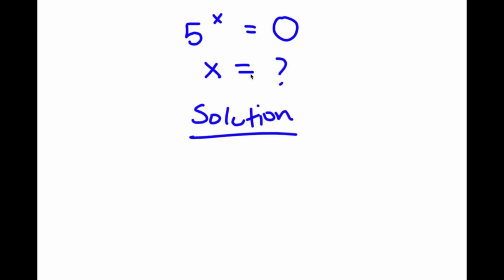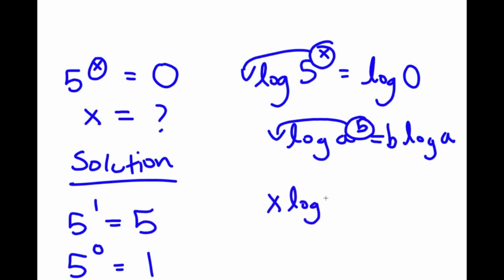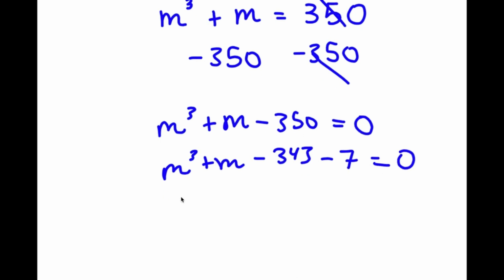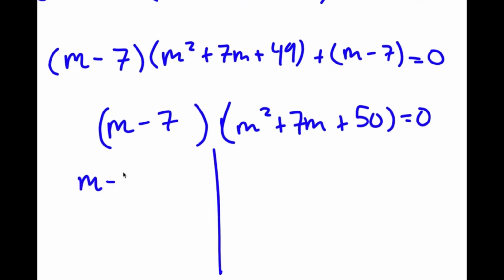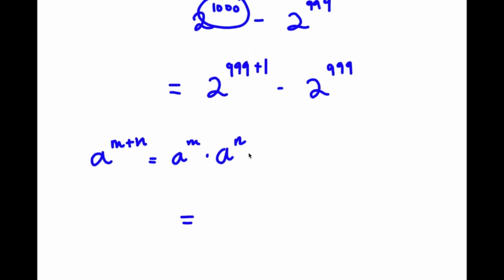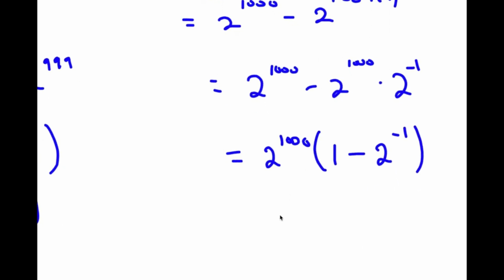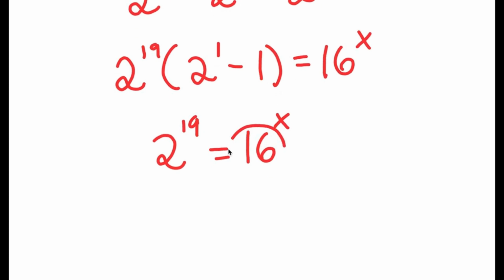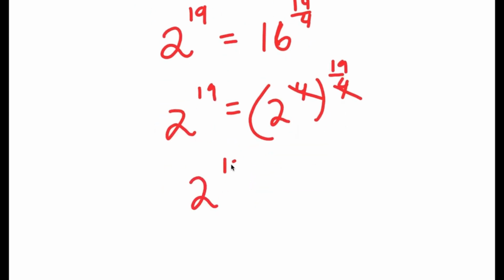Solving An Impossible Equation | Bending The Rules of Mathematics